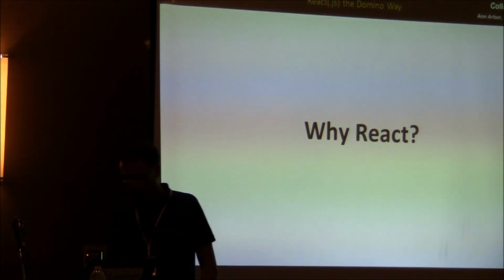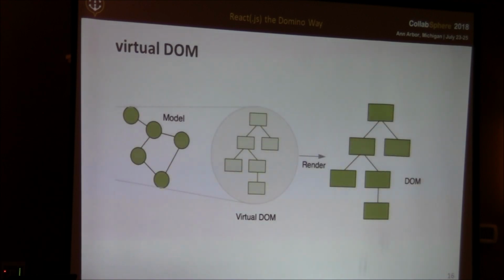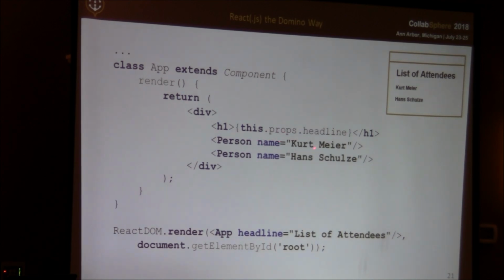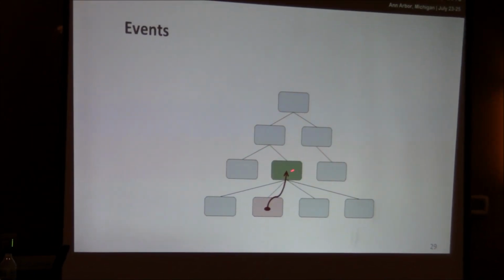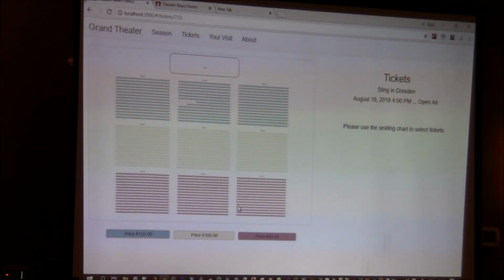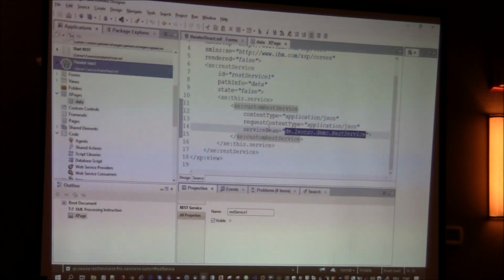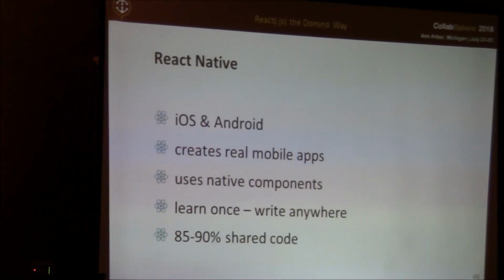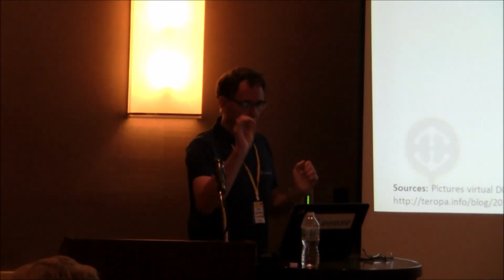CollabSphere 2018 - DE112 - React(.js) the Domino Way - High-Performance Client for Domino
Knut Herrmann - Senior Software Architect -Leonso GmbH

Developers around the globe are excited about Facebook's React.js, a JavaScript library for building high performance user interfaces. Websites like Instagram, Airbnb and Netflix are powered by React. This session will examine the library’s main concepts like virtual DOM, JavaScript extension JSX and unidirectional data flow. It will explain how to build a single page application and why React code is easy to write and maintain. React is a perfect match for Domino. Let's explore a working examples that combines an optimal client development environment with npm, Babel, ESLint and Webpack with the power of Domino as database and application server.